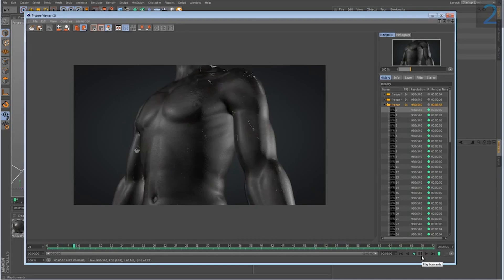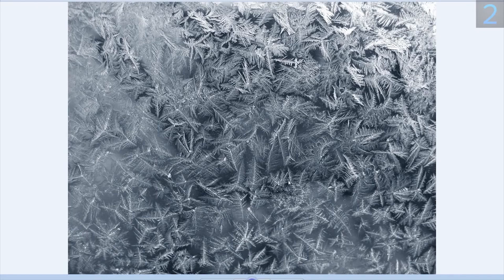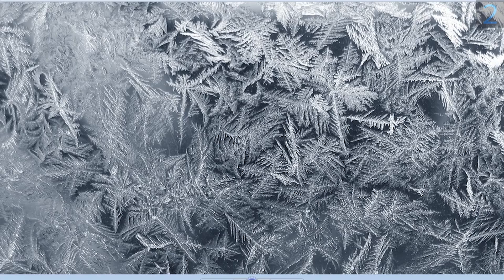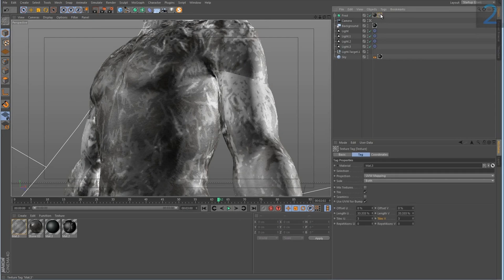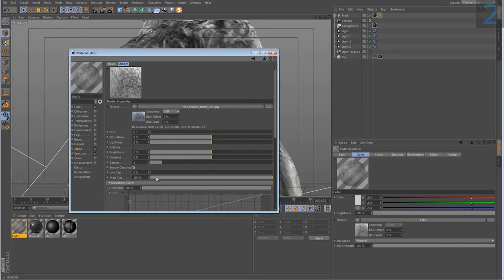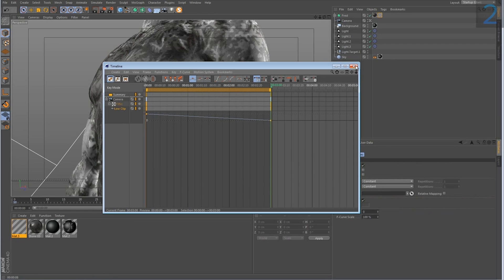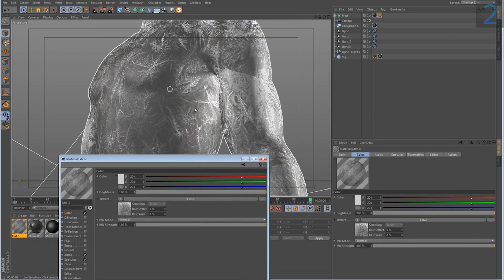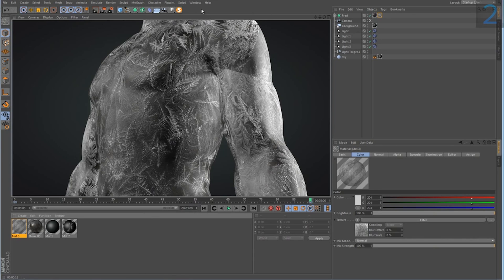Cinema 4D: Animated Frost Effect Tutorial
BIG NEWS! Our CEO's new book "Become a Content Brand" is out on Amazon NOW! Check it out here and thank you for supporting the channel! (DETAILS ABOUT THE BOOK BELOW)

In this tutorial VideoFort Don shows you how to create an animated frost effect that progressively forms on your 3d objects just as real frost forms onto objects in real life. You begin with any image that you are able to add texture to. Next you create a new texture using the image of your desired texture. You then adjust the colors of your texture using filters. Once the colors are adjusted accordingly, you copy your texture and place it in the 'Alpha Channel' to place the texture on your original image.